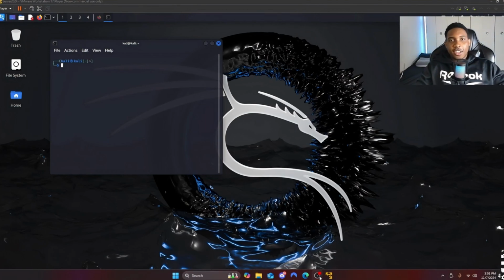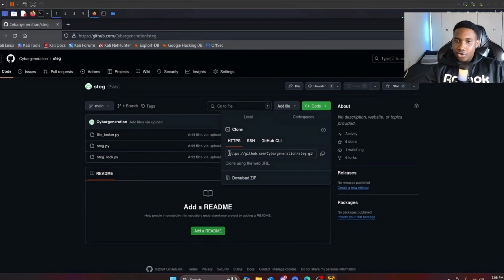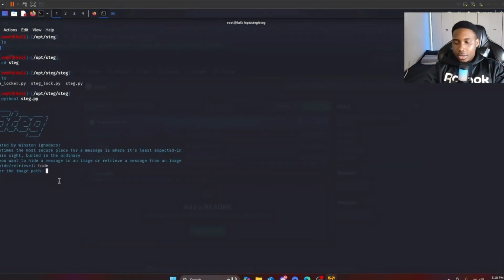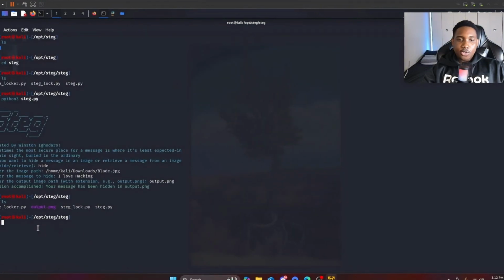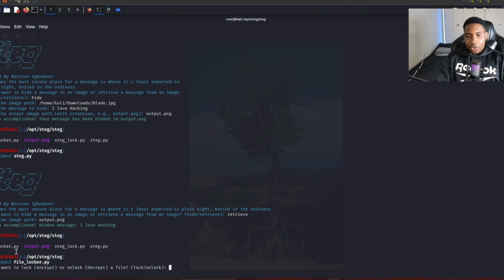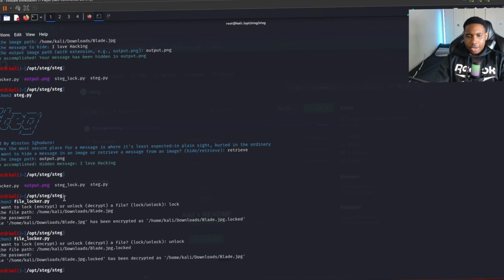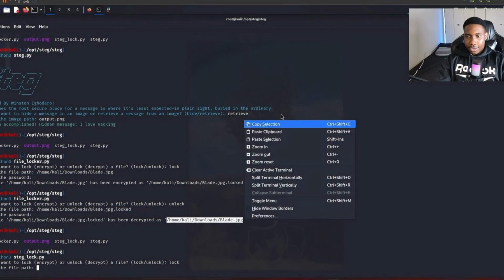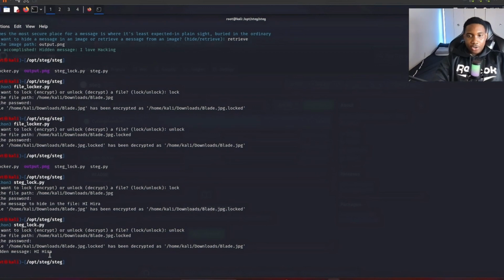Hide Secret Messages in Plain Sight with Steganography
Steganography is an ancient art of concealing secret messages in plain sight. In this video, we talk about steganography and show you how it works in the digital age. From hiding data inside images to using audio files as covert carriers, learn how steganography can be used to securely hide information without raising suspicion. Perfect for beginners and tech enthusiasts, this video will teach you the basics of steganography, the tools you can use, and how it compares to encryption. Don't miss out on discovering the secrets of hidden data!